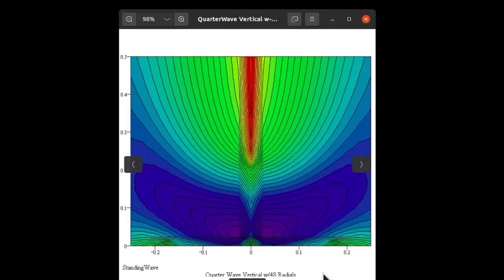Near Field Visualization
Here, we examine the distortion a vertical antenna makes in free space impedance.

Luckily, this is very symmetrical in scope, and I demonstrate it through gradients in this distortion in terms of mismatch of the local Z of the propagating medium to what would ordinarily be there if the structure were not present.